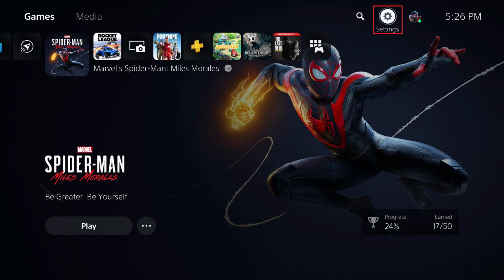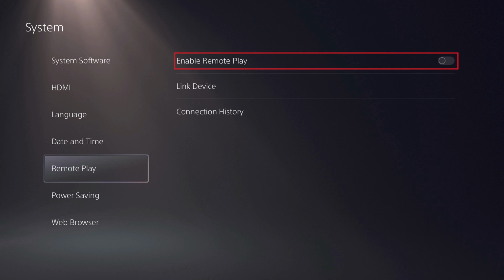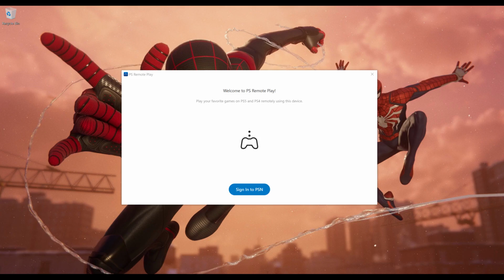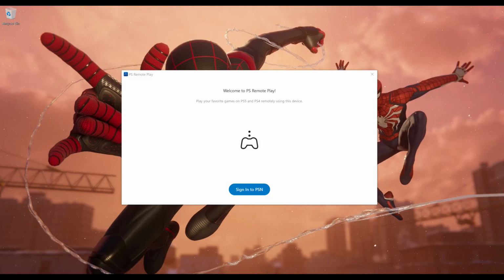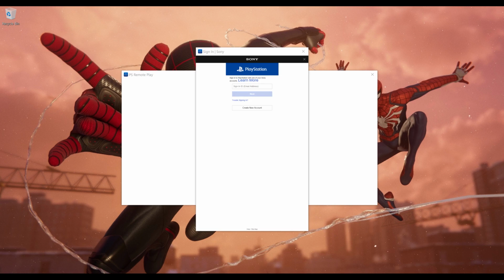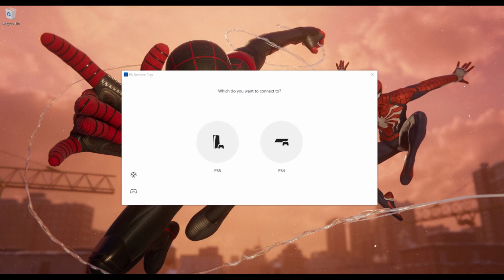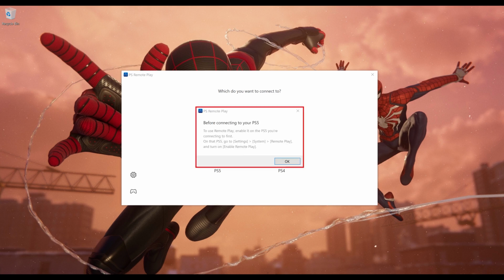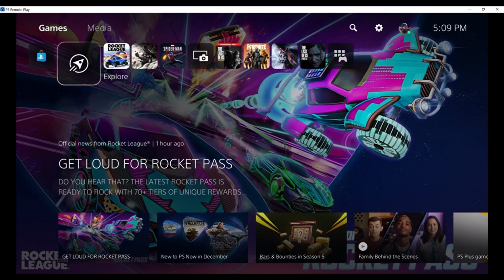How to Use PS5 Remote Play on PC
In this video I'll show you how to Remote Play your PS5 on a Windows PC.

Timestamps:
Introduction: 0:00
Steps to Use PS5 Remote Play on PC: 0:32
Conclusion: 2:24

How to Change the Brightness of PS5 DualSense Controller Light Bar

Video Transcript:
The Sony PS5 is a real powerhouse of a video game console. And because Sony set it up out of the gate to support the Remote Play feature you can play your console anywhere you've got a Windows PC and access to an internet connection. While there are a hoops to jump through, the ability to play games remotely on your PS5 console from virtually anywhere using your PC is worth the effort.

Now let's walk through the steps to use the Remote Play feature to access and play games on your PS5 from a Windows computer.

Step 1. Click the "Settings" icon on your PS5 home screen, and then click "System" in the menu that's displayed. The System screen is shown.

Step 2. Choose "Remote Play" in the menu on the left side of the screen. Options associated with Remote Play will be displayed on the right side of the screen.

Step 3. Toggle on "Enable Remote Play."

Step 4. Install the Remote Play app on your Windows PC. I'll put the link to the page you can download the installer from in this video's description.

Step 5. Connect your PlayStation 5 DualSense controller to your PC using a USB cable.

Step 6. Launch the PlayStation Remote Play app on your Windows PC. A Welcome to PS Remote Play window is shown. Click "Sign in to PSN." A window prompting you to log in to your PlayStation Network account is displayed. Log in to your PSN account. A Data You Provide screen is shown, letting you know how Sony will use your information. In this example I'll choose "Confirm and Continue," but you can also choose to adjust those settings. A screen is shown asking you which console you want to log into. In this example I'll choose "PS5."

Step 7. A small window is shown letting you know that before you can move forward with using Remote Play on your PS5 you have to enable Remote Play on your console. Because we've already done this, we'll click "OK." A Searching for Connections screen will be momentarily shown, and eventually your PS5 home screen will be displayed in the Remote Play screen on your Windows computer, where you can play your PS5.